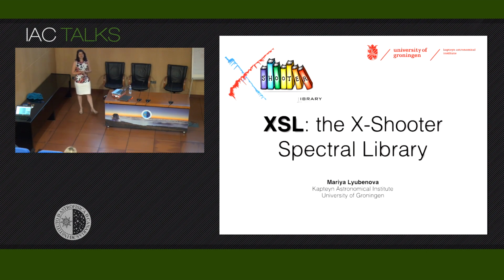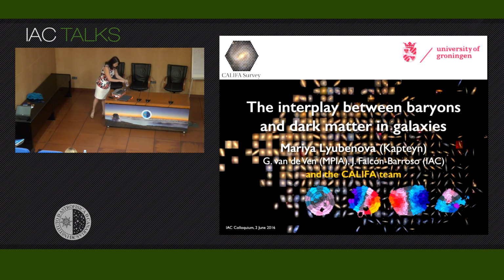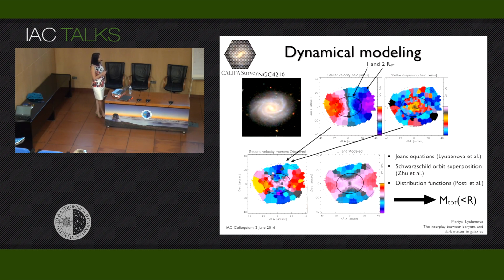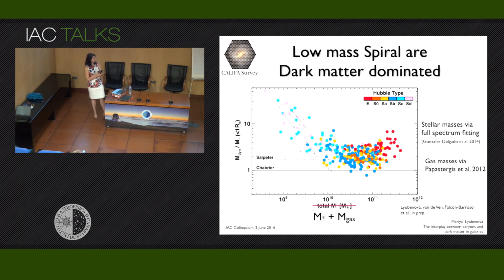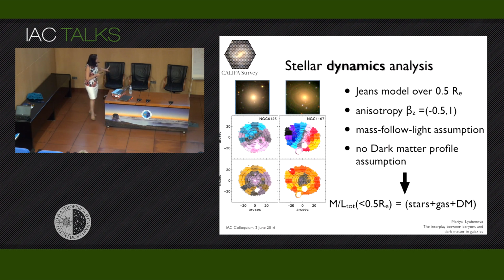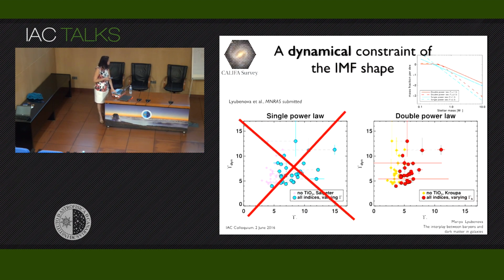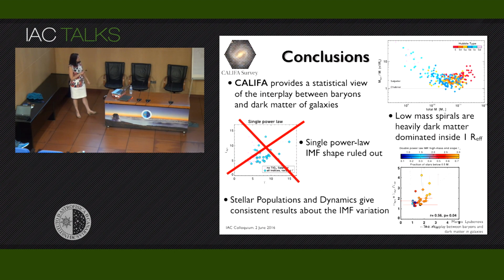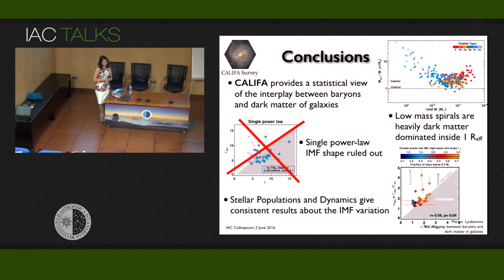The interplay between baryons and dark matter in galaxies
Dr. Mariya Lyubenova (Kapteyn Astronomical Institute)

Given at the Instituto de Astrofísica de Canarias on Thursday 02 June 2016

Tests of the concordance cold dark matter model on the  scale of galaxies are so far inconclusive due to our poor understanding  of the interplay between baryons and dark matter (DM). Two critical  limitations in previous efforts to disentangle the baryonic and DM  distributions have been the lack of (i) two-dimensional, spatially  complete and radially extended kinematics to infer the total mass  distribution, and (ii) coverage in wavelength to robustly constrain the  baryonic mass distribution and isolate the DM contribution. Both are now  provided by existing integral-field spectroscopic data from the CALIFA  survey of a statistically well-defined sample of ~600 nearby galaxies of  all Hubble types. We apply dynamical and stellar population modelling  in a homogeneous way to the same data. In this way we for the first time  constrain both the normalisation (ratio of dwarf to giant stars) and  shape (single versus broken power-law slope) of the stellar initial mass  function (IMF). We then robustly characterise the mass distribution of  galaxies, from dwarf-star dominance at the high-mass end to dark matter  excess in low-mass spirals. In this way, CALIFA yields physical insights  into the baryonic and DM interplay for a statistically well-defined  sample of nearby galaxies, providing in turn crucial constraints on  galaxy formation and evolution models.